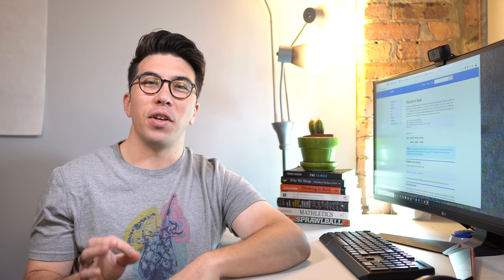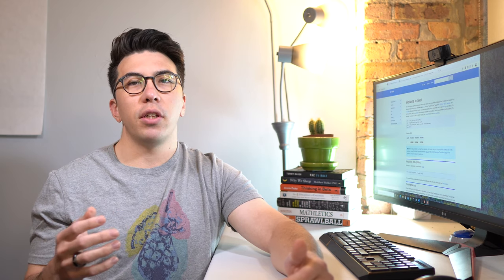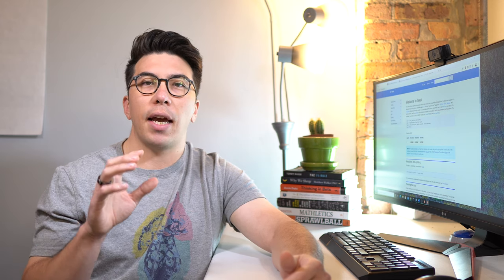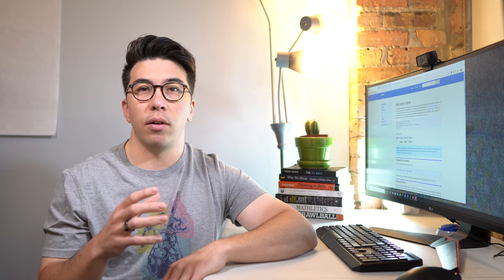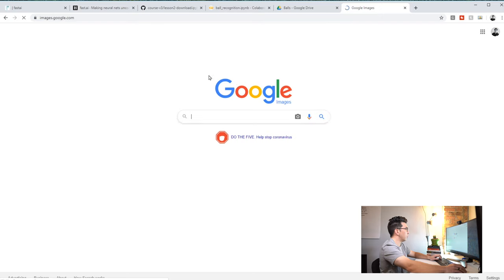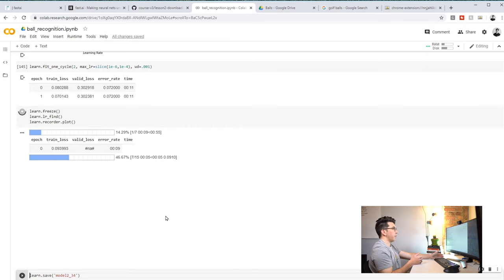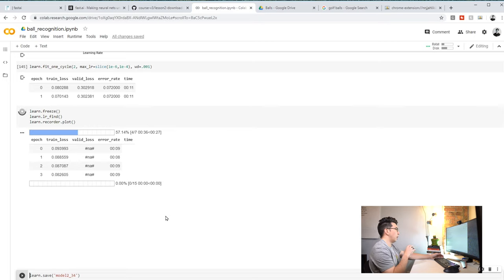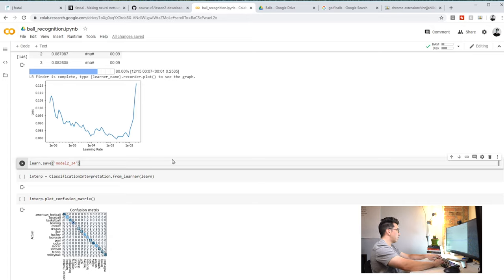Data Science Project Example Start to Finish (Deep Learning Image Classifier)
In this video I do a Complete Data Science Project Example from start to finish. This is the type of project that you could put in your portfolio or on your resume.

I have been asked quite a bit to do an end-to-end data science project. This is a simple project that leverages deep learning for image classification. Data science projects don't all have to be overwhelmingly difficult and take a tremendous amount of time. Something like this, that produces a good solution to an interesting problem are just as valuable.

For this project I use google collab and fastai for the deep learning portion. These tools make it easy to do a deep learning project and get dependable results. fastai is built on top of pytorch, and abstracts away many of the overly complex parts of deep learning. I highly recommend their free MOOC, linked below.

In this project, we use a convolutional neural net (CNN), that was trained on the resnet dataset. With this, we can use transfer learning to produce a good result with little additional training.